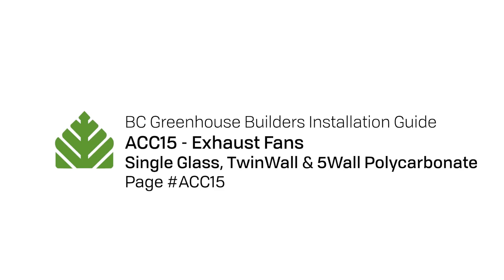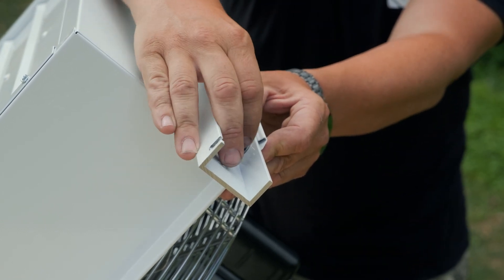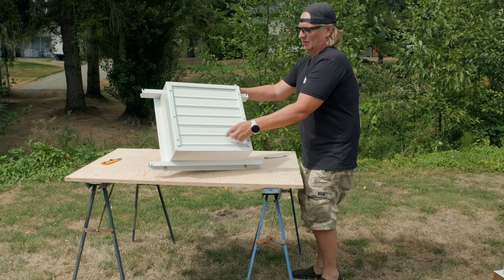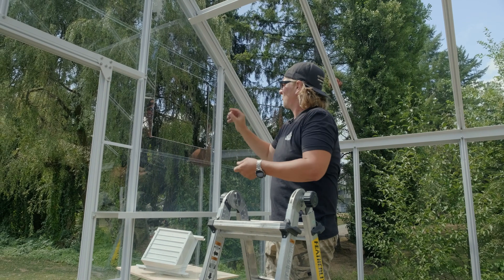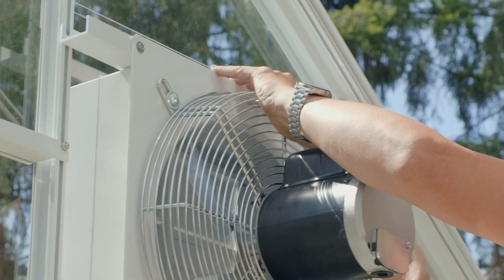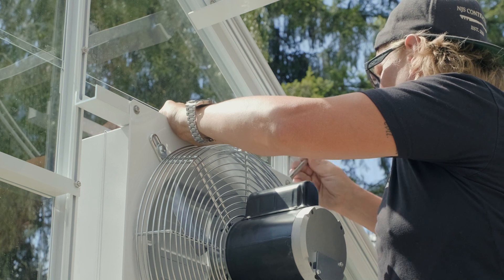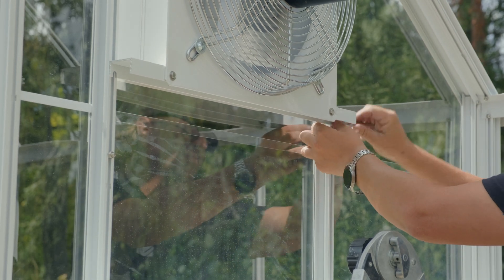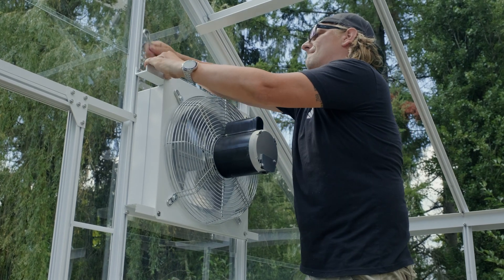ACC15 Installing Greenhouse Exhaust Fans - 3 Glazing Types